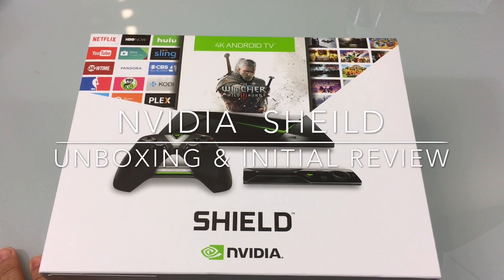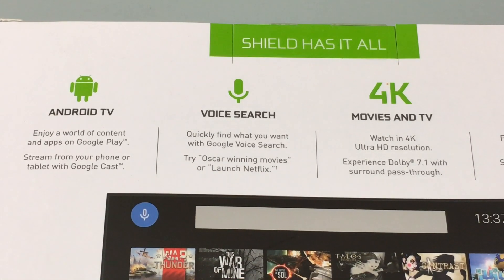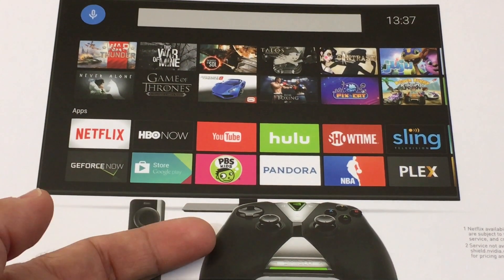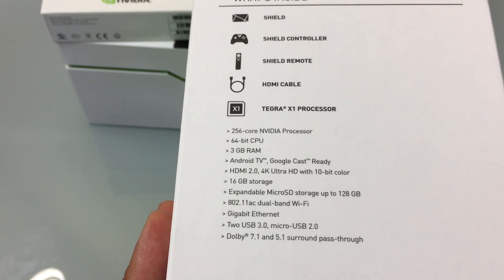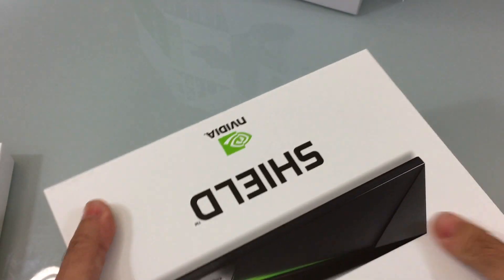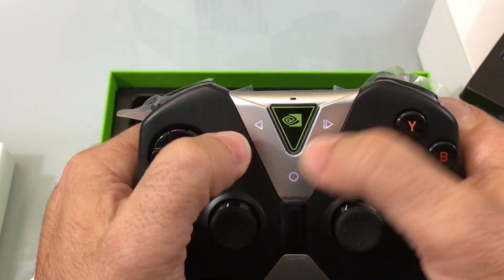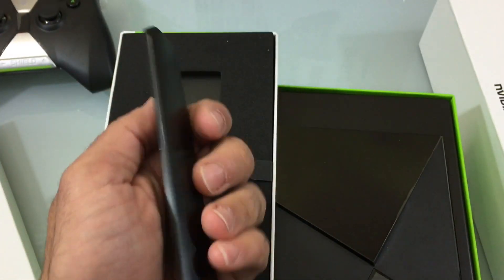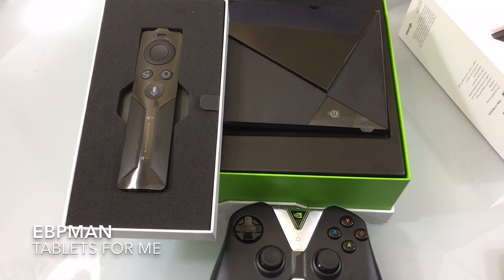Nvidia Shield Unboxing and Brief Hardware Review